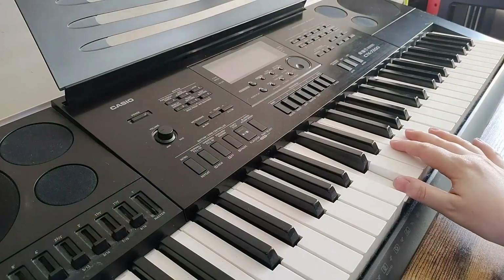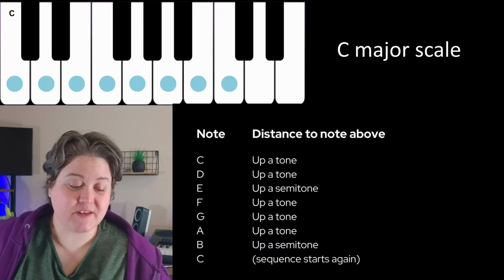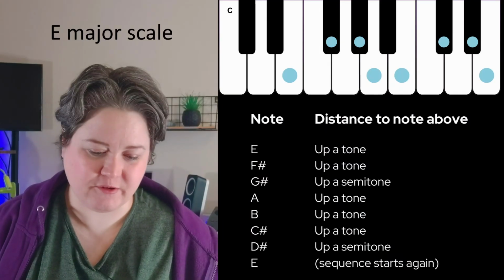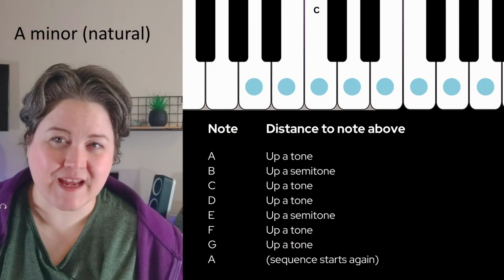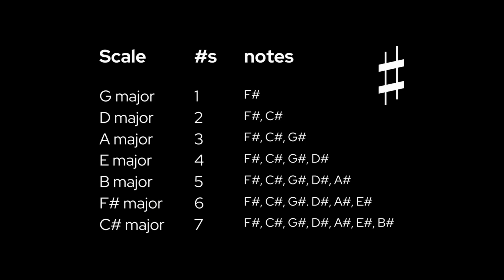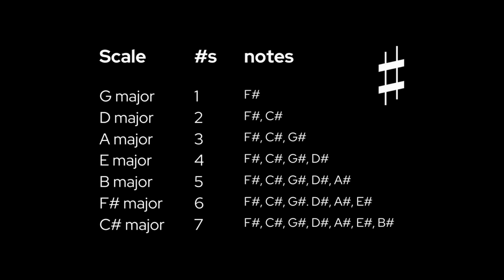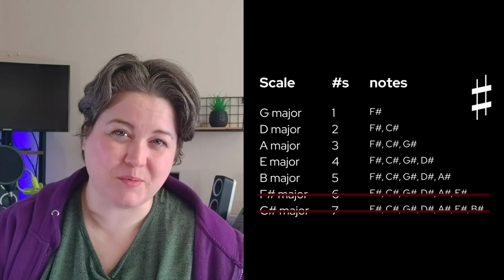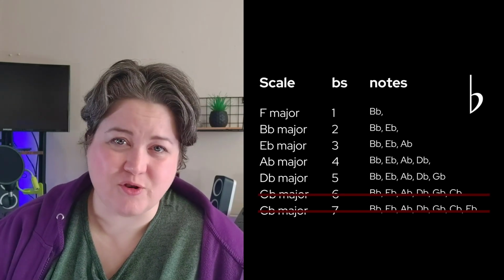Scales and keys (part 1) - music theory for beginners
Part of an upcoming series on basic music theory, this video is in 2 parts, and explains scales and keys. The next video (after part 2) will be about chords.

This video was originally created for Skillshare, which is why I'm calling this a 'class' or 'course' sometimes. I'm aware of some small quality issues in this video (jerkiness, dubbing etc) but was unable to fix this footage, so I'll just try to be careful it doesn't happen again. The meaning should still come across.